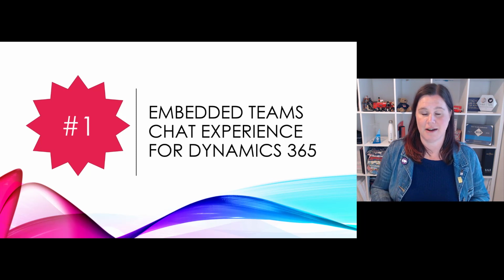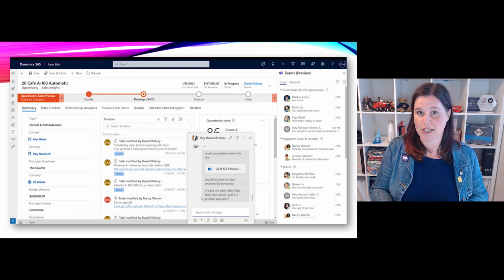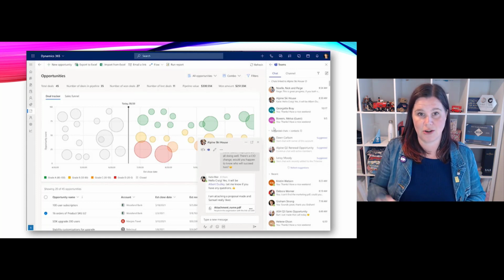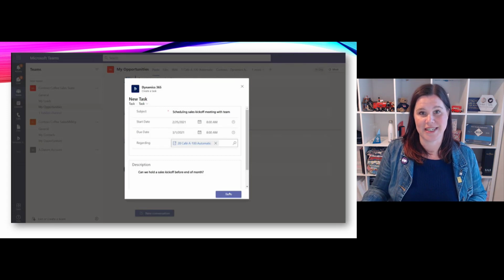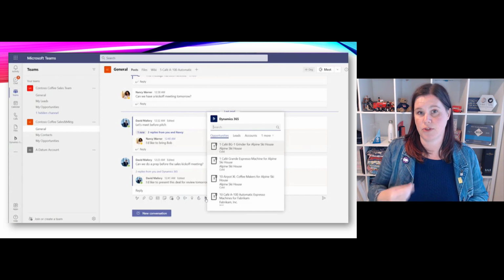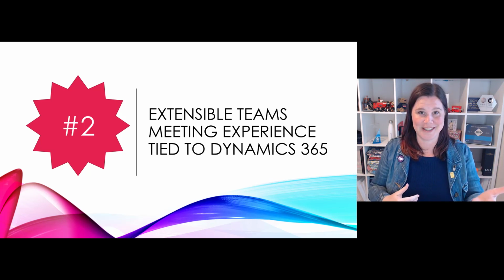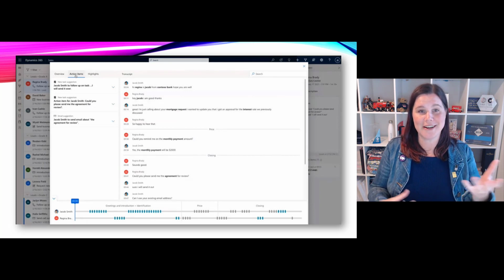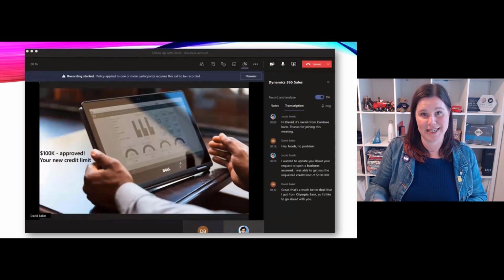Microsoft Ignite 2021: Dynamics 365 and Teams Integration Announcements Summary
My summary of the announcements made at Microsoft Ignite 2021 (March) about the new integration between Dynamics 365 and Teams.

Features covered:
00:00 - Microsoft Ignite 2021 Dynamics 365 and Teams announcements
00:16 - Embedded Teams chat experience in Dynamics 365
05:07 - Embedded Teams dialler experience from Dynamics 365
07:43 - Nurture Teams event attendees with Dynamics 365 Marketing
09:03 - Free Dynamics 365 Marketing licence offer for E3 and E5 customers
10:15 - Get subscribed for more tips and tutorials on Dynamics 365, Power Platform, Power Apps, Microsoft Teams and updates on the latest features